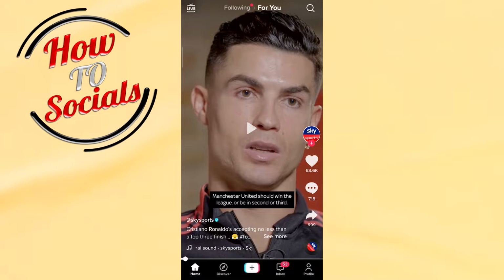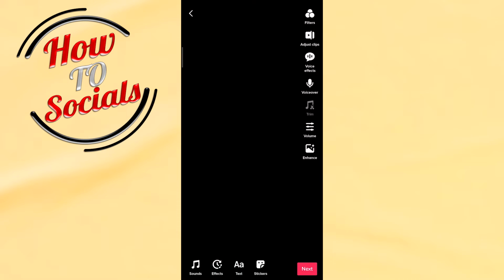How to Make Words Pop Up on TikTok Videos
This video will show you how to make words pop up on tiktok videos.